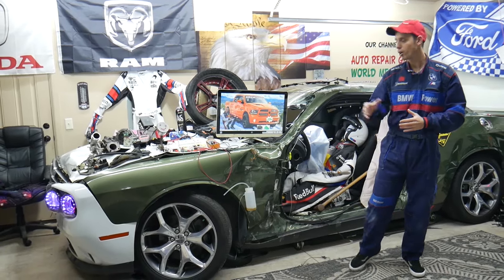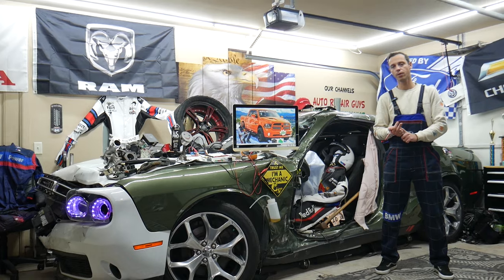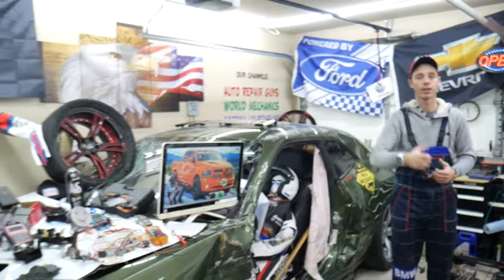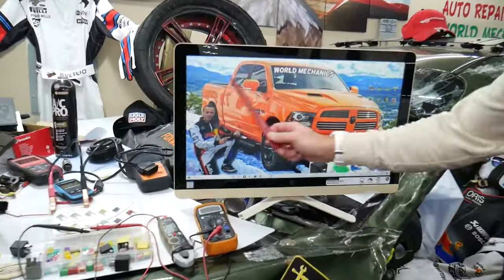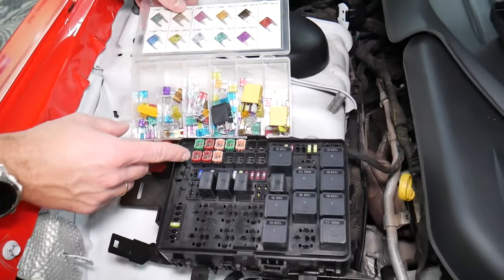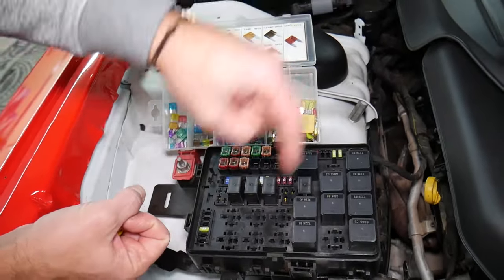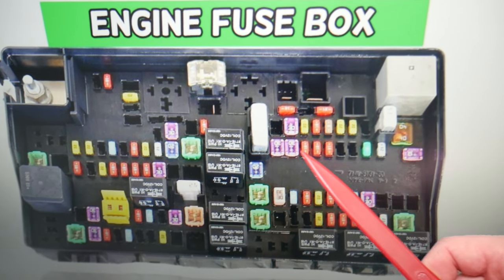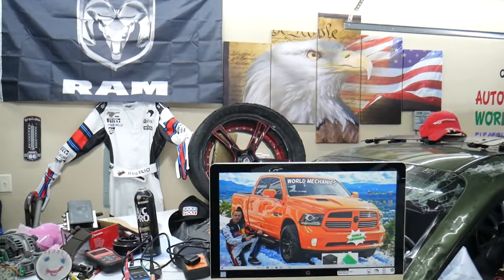DODGE RAM 1500 2500 3500 CD , DVD FUSE 2013 2014 2015 2016 2017 2018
If you have Dodge RAM 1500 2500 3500 and you want to see where the CD , DVD  fuse is located on Dodge RAM 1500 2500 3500 in this video we will explain where you cna find the CD , DVD  fuse on Dodge RAM 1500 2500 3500. We demonstrated where the CD , DVD  fuse is located on 2015 Dodge RAM 1500 but the video may be helpful on:
2013 Dodge RAM 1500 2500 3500 CD , DVD  fuse
2014 Dodge RAM 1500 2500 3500 CD , DVD  fuse
2015 Dodge RAM 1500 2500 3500 CD , DVD  fuse
2016 Dodge RAM 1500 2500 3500 CD , DVD  fuse
2017 Dodge RAM 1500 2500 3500 CD , DVD  fuse
2018 Dodge RAM 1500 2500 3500 CD , DVD  fuse

•Cameras
Panasonic Lumix FZ300

•Tripod
Polaroid 72-inch

•Microphone
Polaroid Pro Video Condenser

•Light
NEEWER 160 LED CN-160 Dimmable

•Camera
Sony HD Video Recording HDRCX405